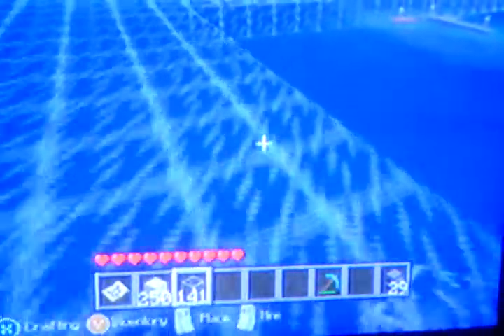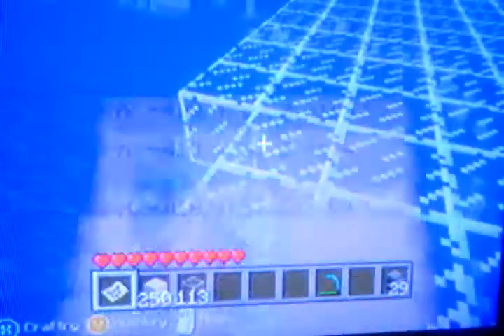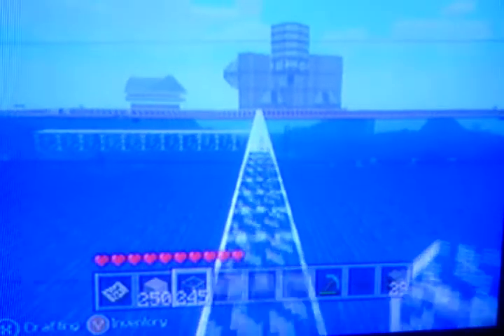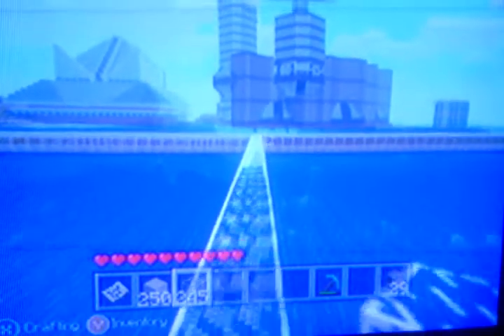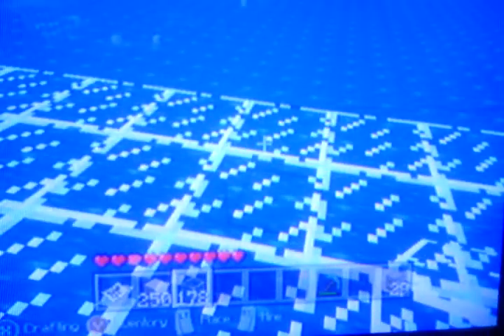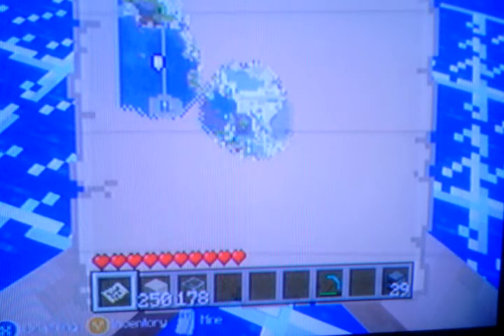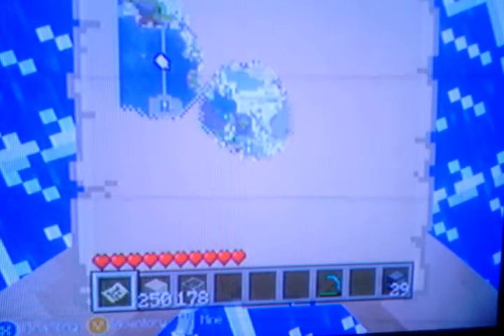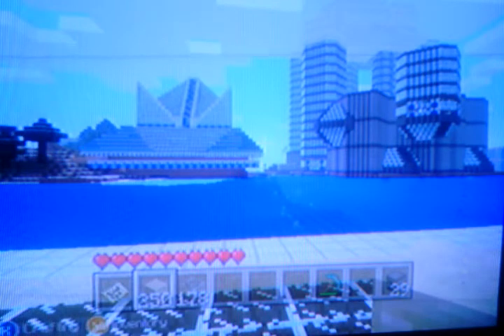Minecraft xbox 360 news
1.8 extra news and my world